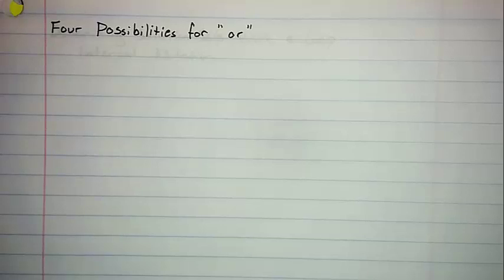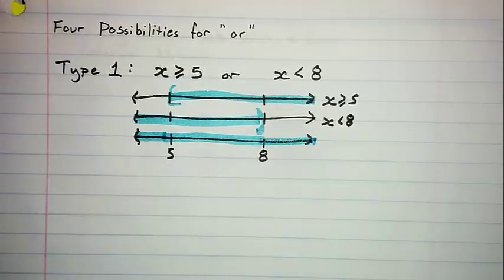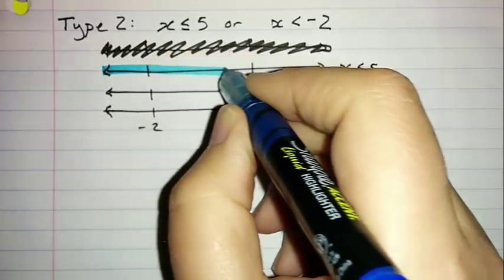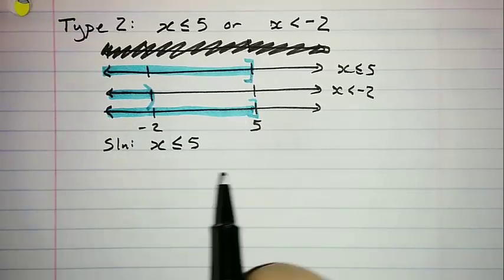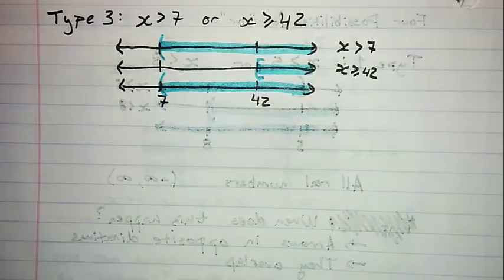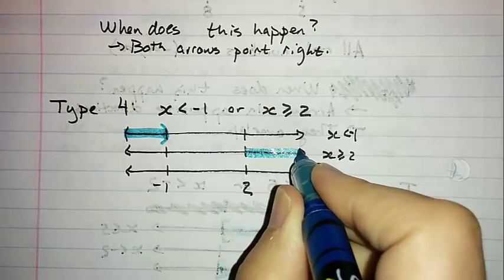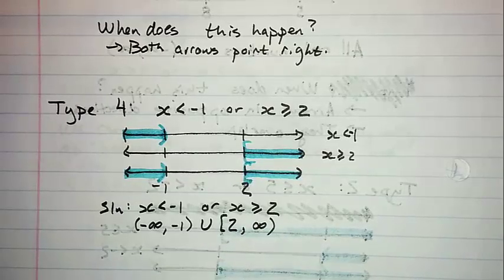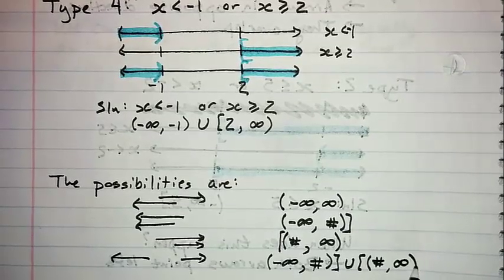1.6.8 - Four possibilities for "or"